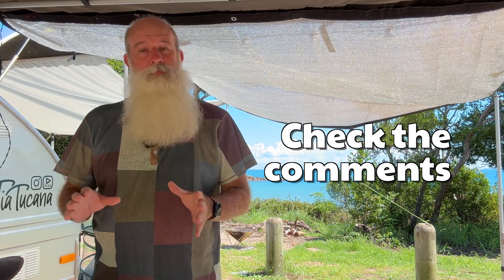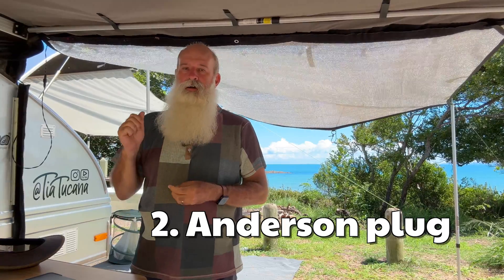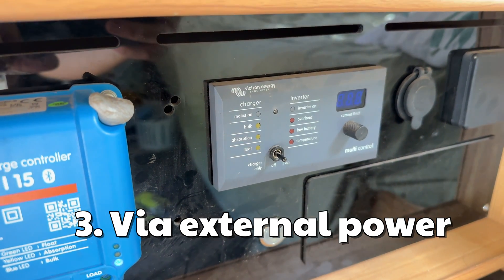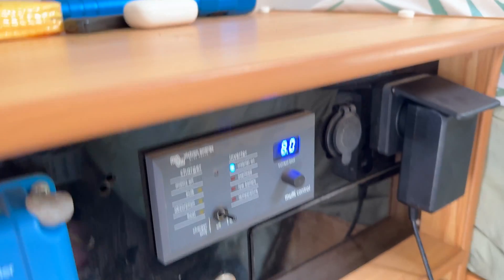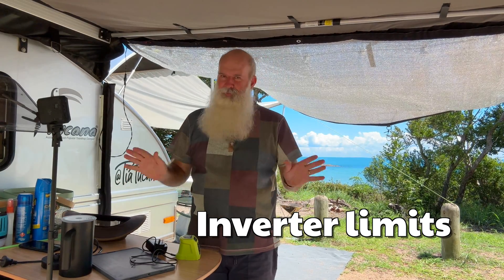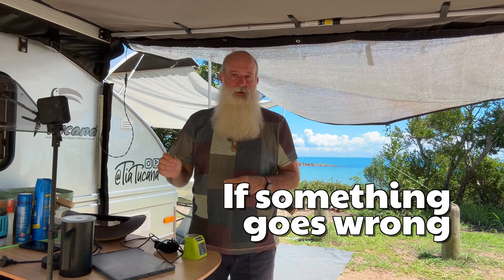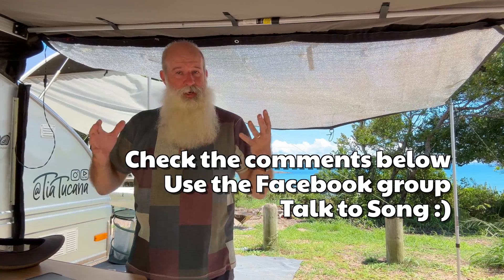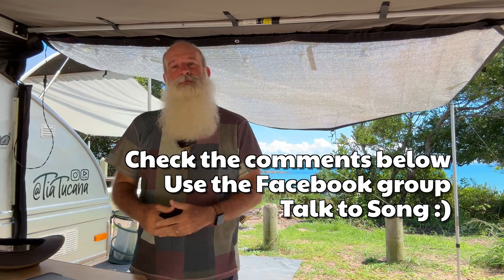Tucana Electrical Overview 2024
Either you have just picked up your Tucana or maybe have had it a while, and you need a refresher on all the electrics.

How to charge it?
What to do with the inverter?
What if something goes wrong?

This is the video you have boon looking for ! (I hope!)

0:00 Hello! Im not an electrician
0:46 Charging your Tucana Teardrop
0:51 Solar
1:05 Anderson plug
2:52 Charging via mains power or a generator
5:38 Getting 240 volts when you’re off-grid
6:09 Inverter limits
8:15 Where are the fuses?
9:29 Using the Victron app
11:03 Extra power in the cabin
12:39 Where to go for help